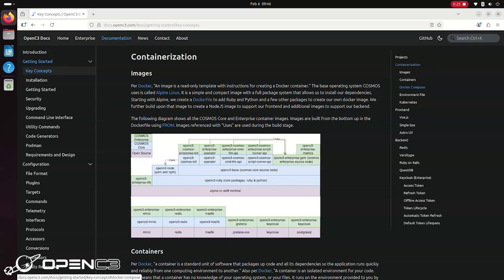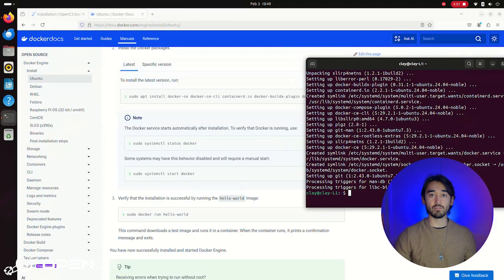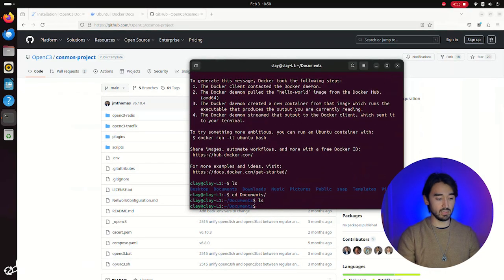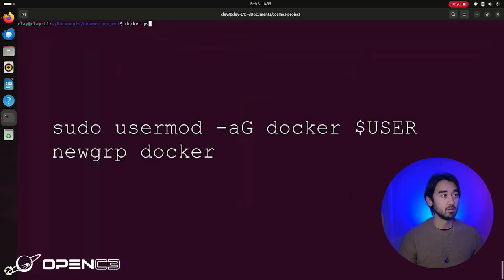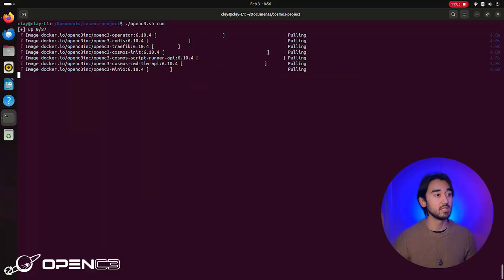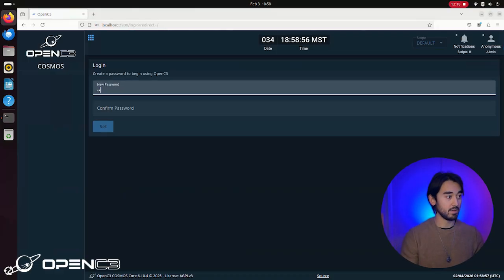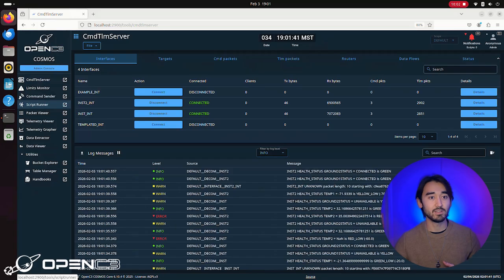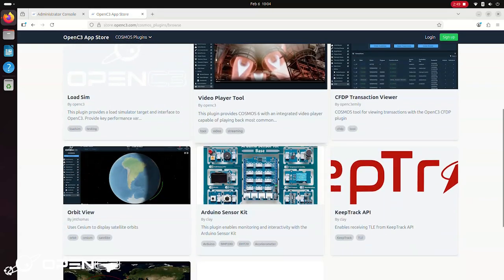Get Started with OpenC3 COSMOS on Linux (Ubuntu)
COSMOS, the tool to control any embedded hardware, can be run anywhere! OpenC3 Staff Software Engineer Clay Kramp has shown us how to get started with COSMOS on Mac and on Windows. Now Clay’s closing the loop and walking through how to get COSMOS up and running on Linux (Ubuntu)!
Learn how to set up Docker Engine, manage user permissions, and launch your telemetry environment in minutes. Once COSMOS is properly set up, Clay demonstrates how easy the COSMOS App Store is to use to extend COSMOS and build a true C2 system for any test bench or hardware-in-the-loop architecture.

Don’t forget to hit the COSMOS App Store to get started even faster with OpenC3- and COSMOS user-built plugins.

To stay up to date on all things COSMOS and OpenC3, join our newsletter